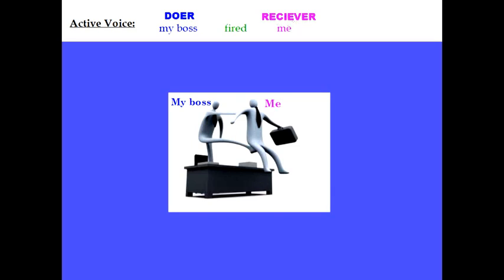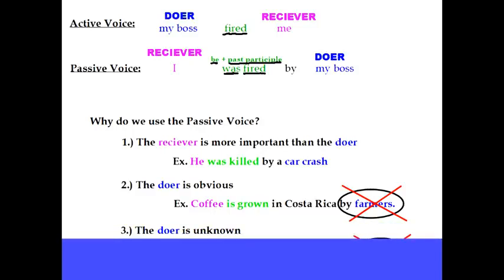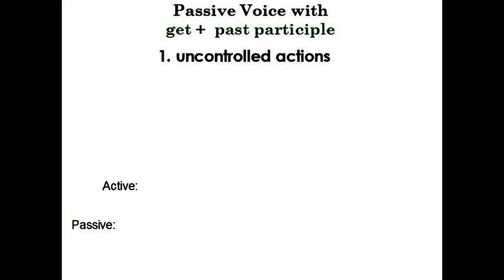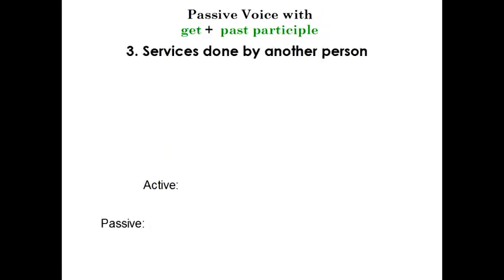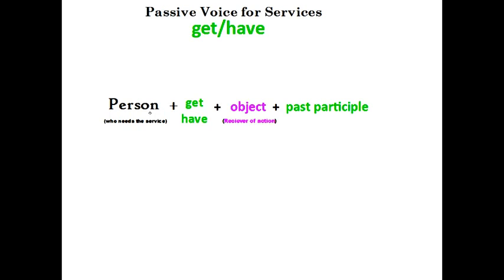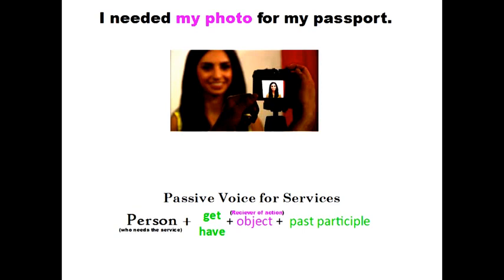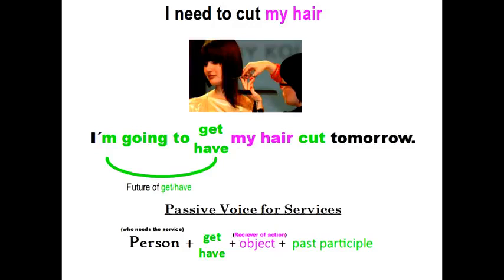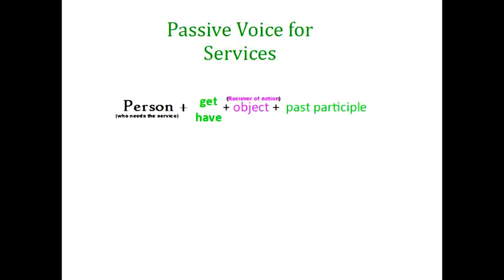Book 3, Unit 9 - Passive Voice for Services